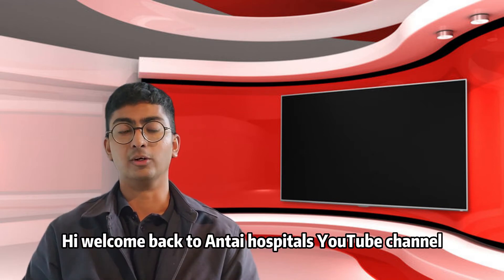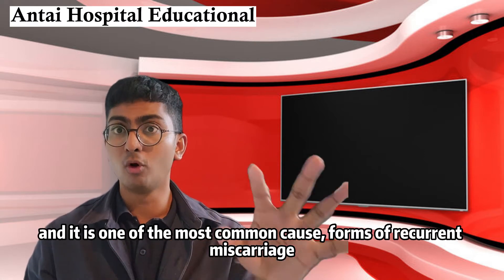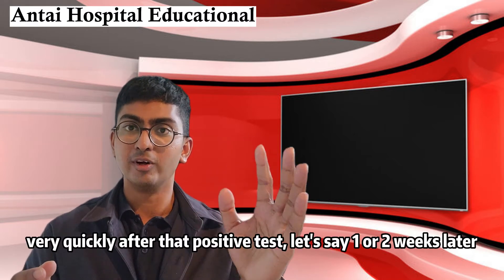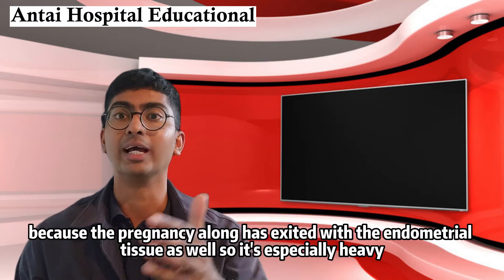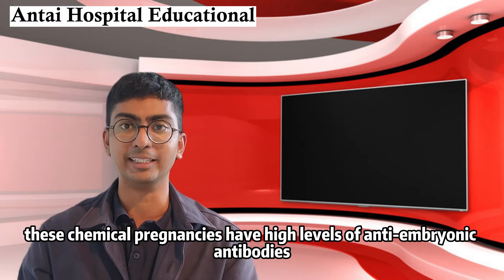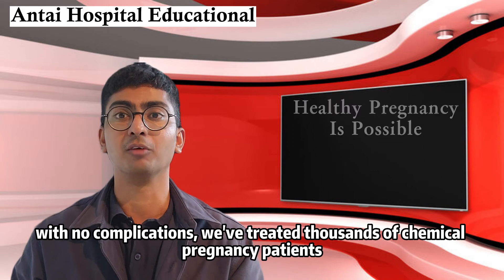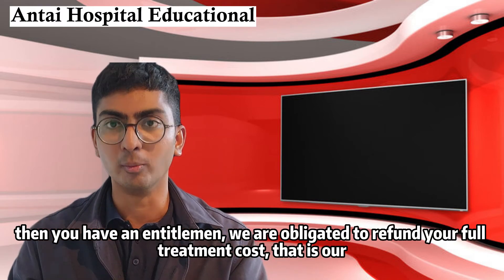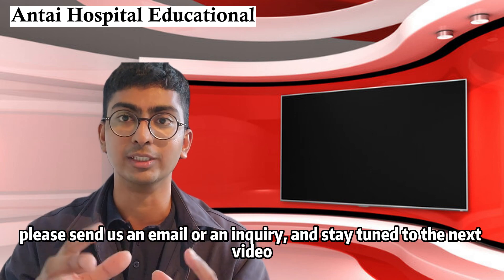Biochemical pregnancy: Effective Treatment (Immunotherapy)- Antai Hospitals